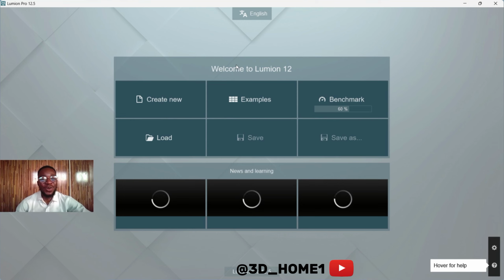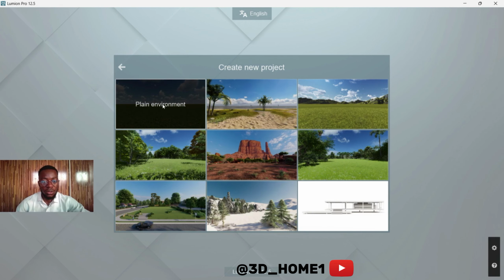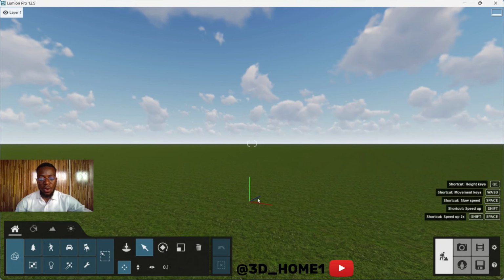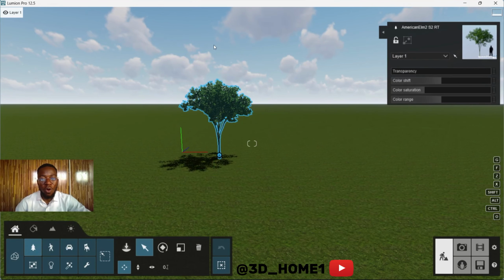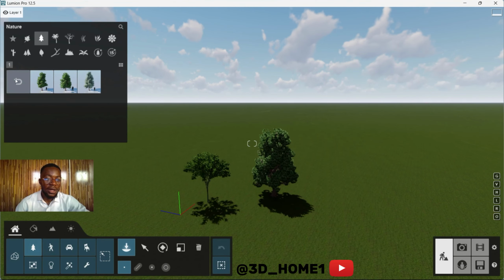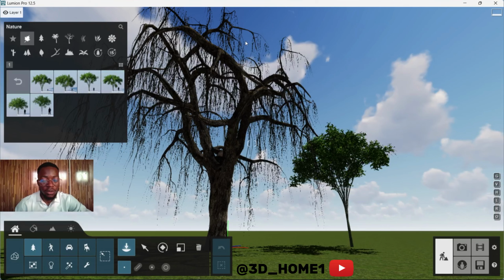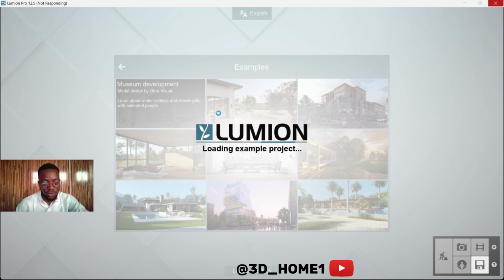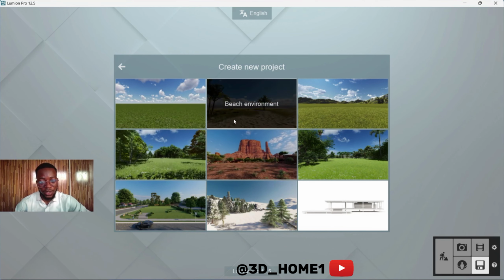Lummion 12 (beginner Tutorial)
Lummion 12

In this Lummion tutorial I will be teaching you the basic things you should know as a beginner as you prepare for the journey.